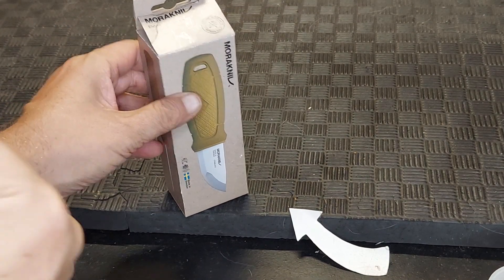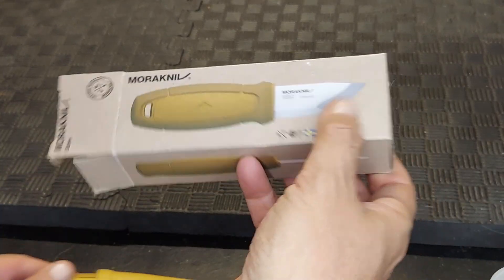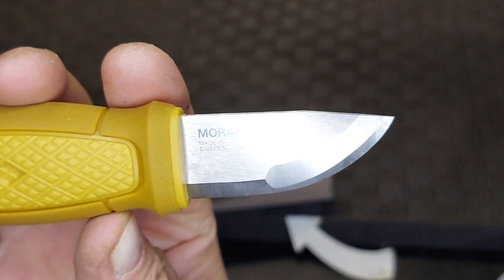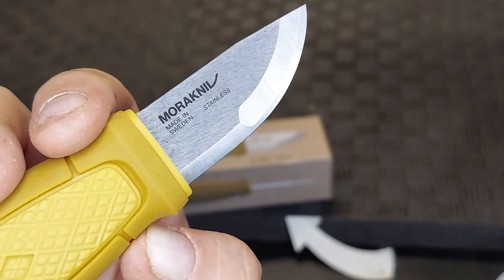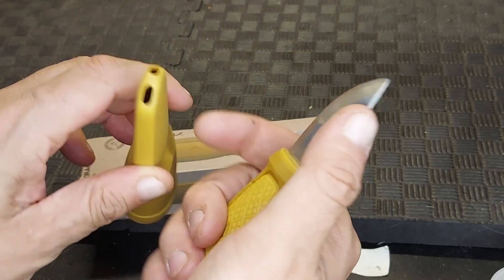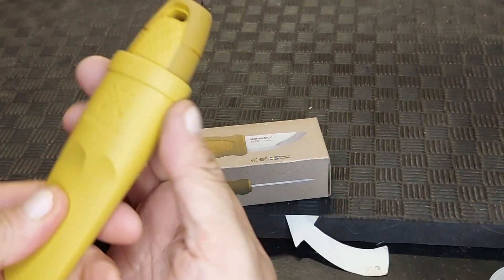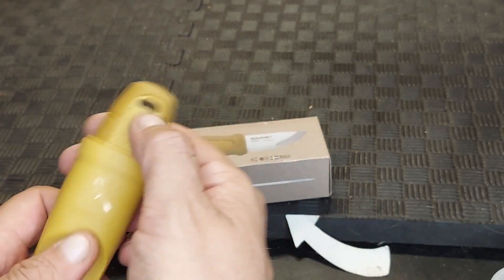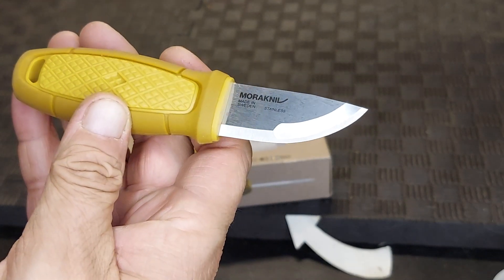Why This Style is One of My Favorite Mora Knives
Morakniv Eldris Knife
Check current price